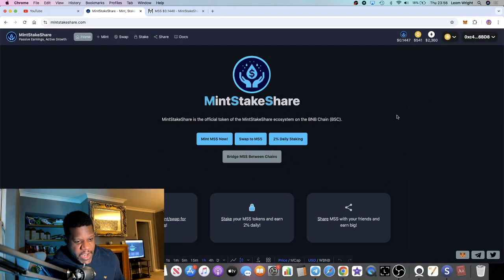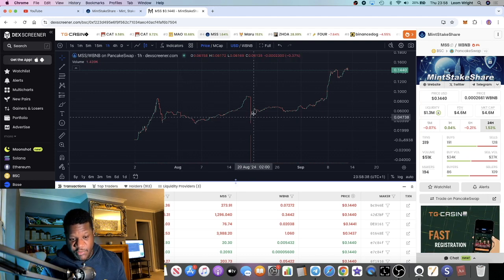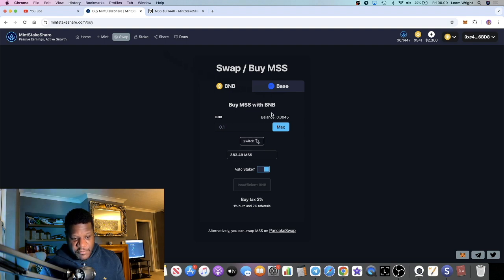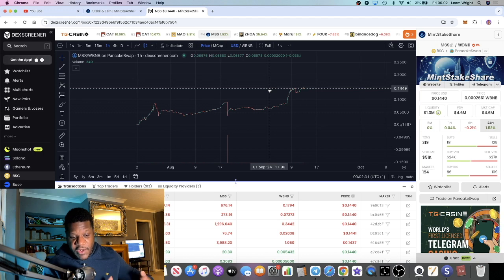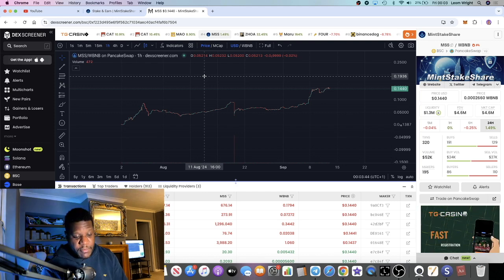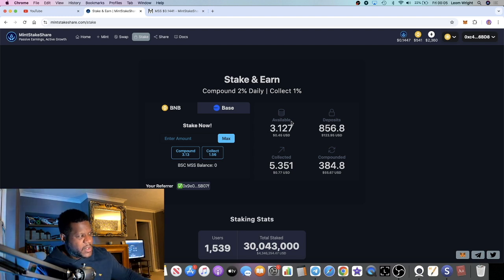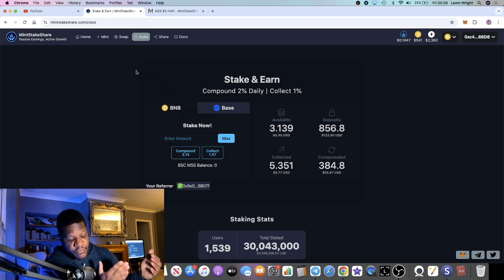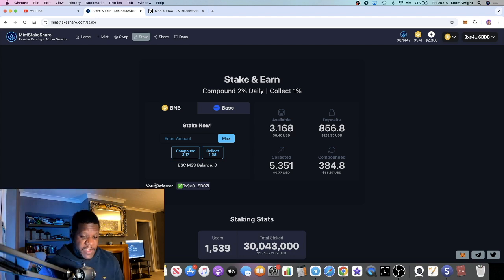Is This The Next Pulse Drip Network? MINT STAKE SHARE ($MSS)